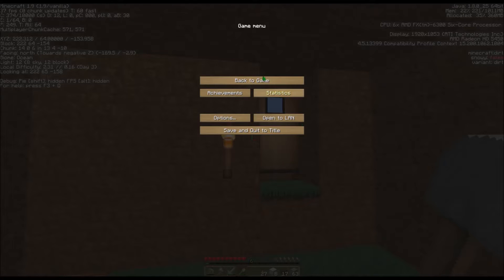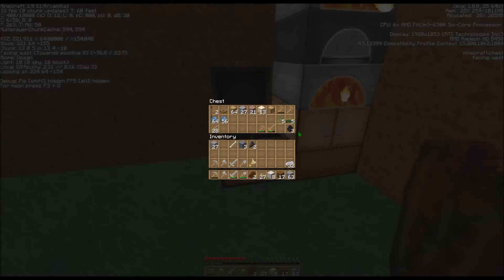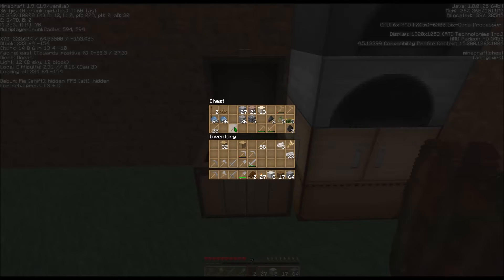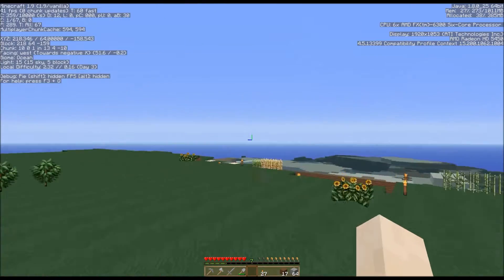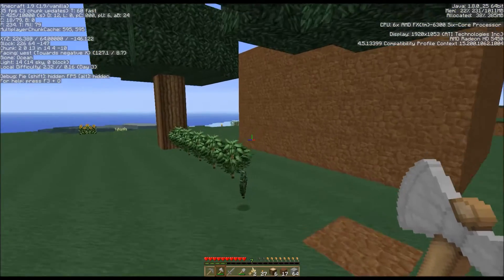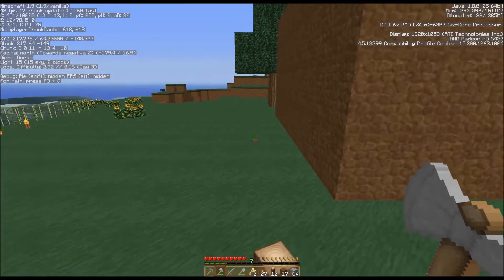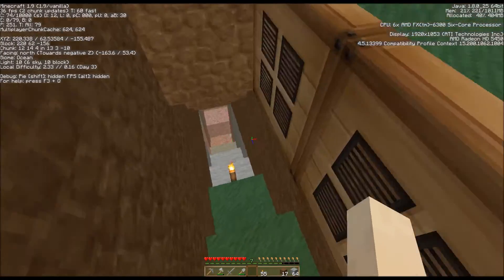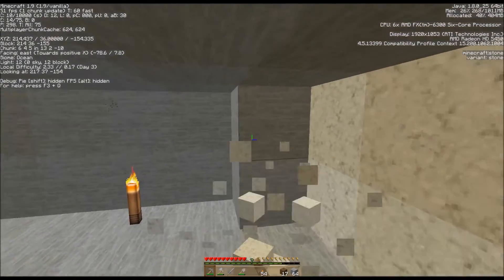MHC-March 2016-Island Survival-Episode #4 (FINAL)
Despite my ineptitude in the first three episodes, my garden grew and I ended up having two loaves of bread, plus I got some rotten flesh, and down in the mine, a zombie gifted me with a potato, right before I killed his friend the witch. Then I managed to live to fight more mobs without taking any damage, until...

March 2016 Challenge Rules:
Seed: 2182
Large Biomes
Structures: OFF
Special Rule: Don't leave the island vicinity.
Objectives: Survive and Thrive